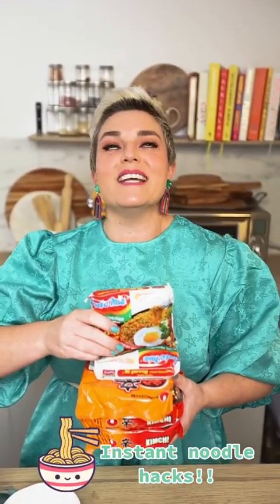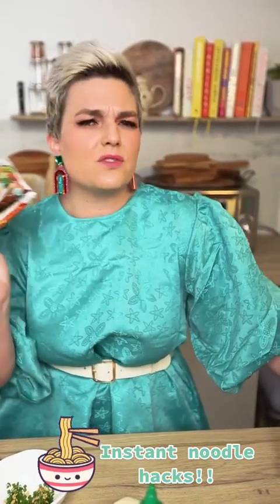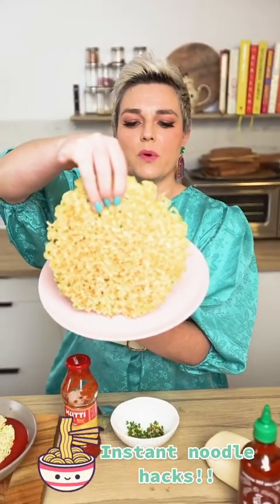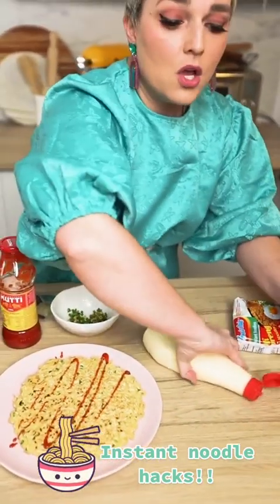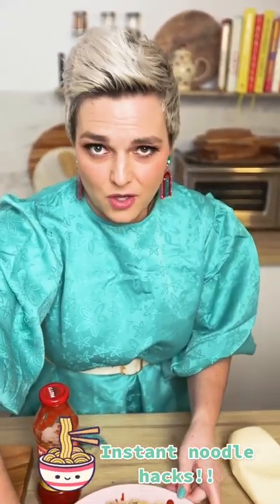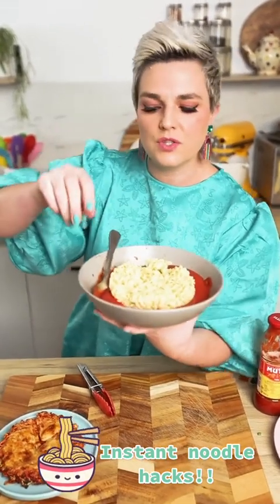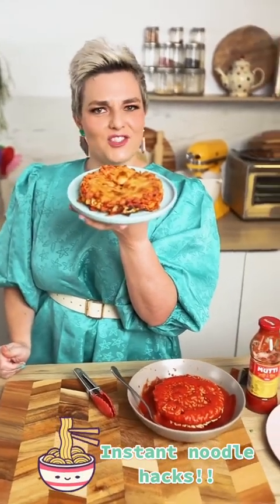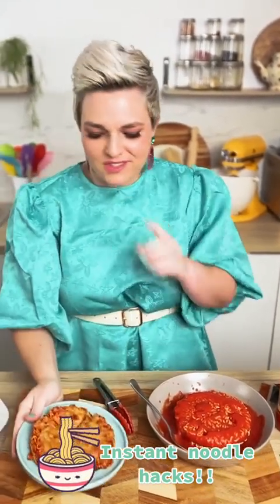food These are some fun extra tricks for the next time you have lots of instant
food These are some fun extra tricks for the next time you have lots of instant noodles!!!